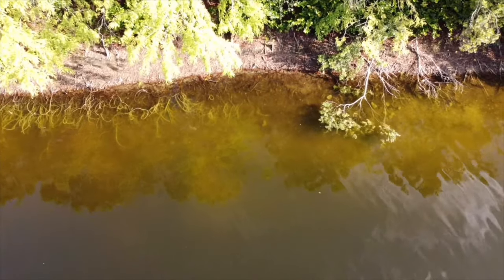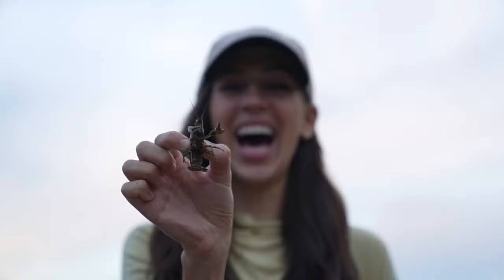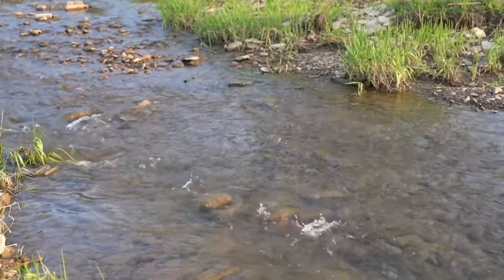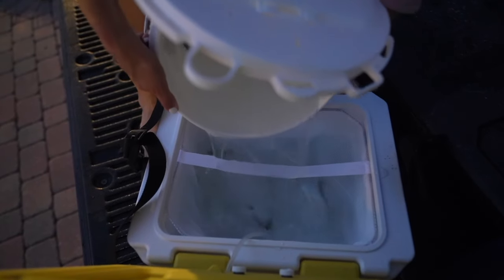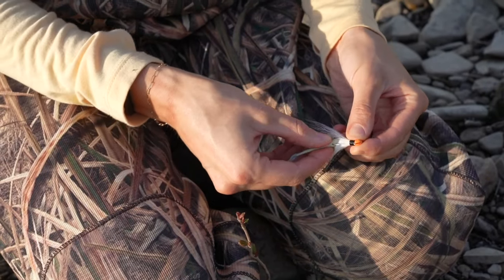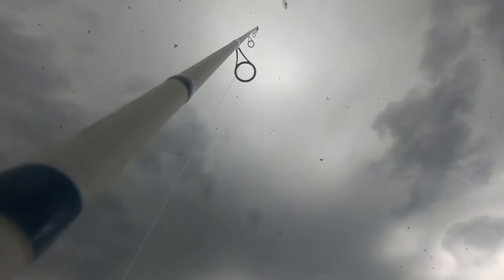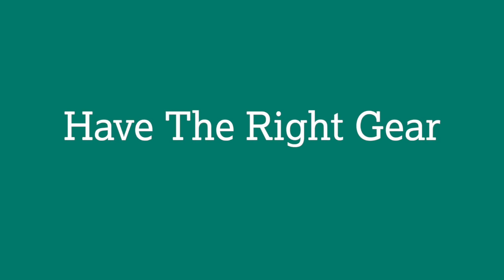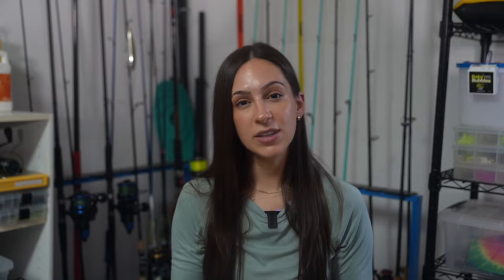Largemouth Bass Fishing for Beginners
It's no secret that the largemouth bass is one of the more popular fishing species and a good challenge for beginner anglers. That's why @OutdoorsAllie is sharing what to keep in mind when trying to catch this fish and how to test your fishing skills with the right fishing gear. For other helpful tips on bass fishing, please visit our